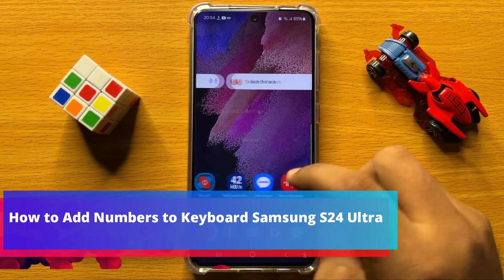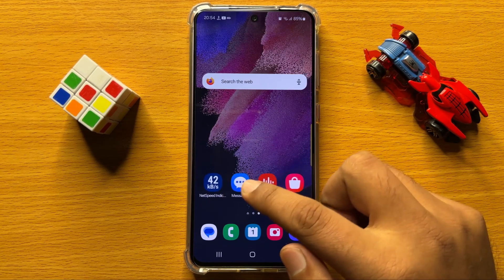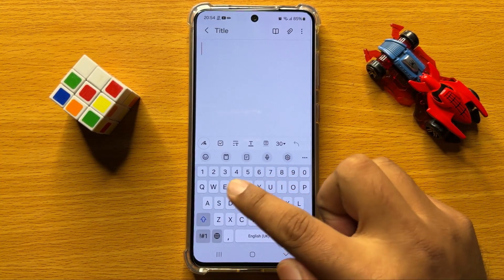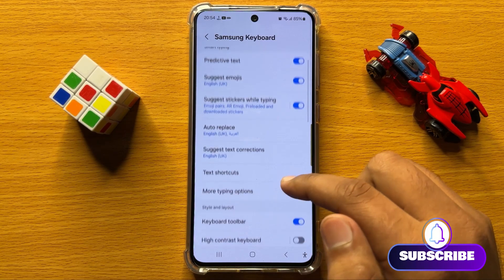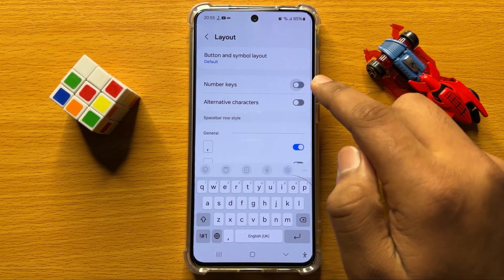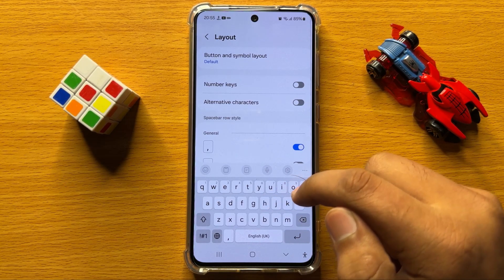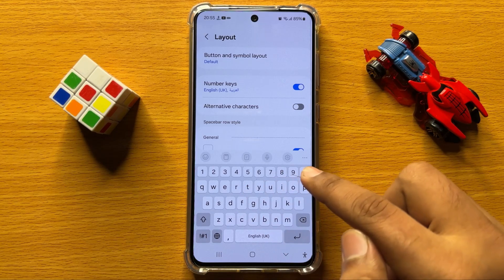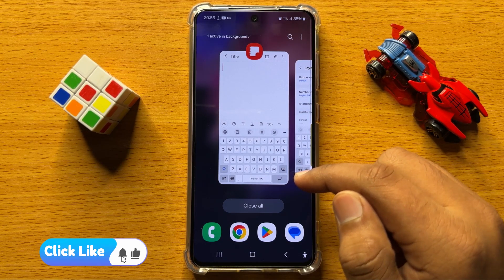How to Add Numbers to Keyboard on Samsung Galaxy S24